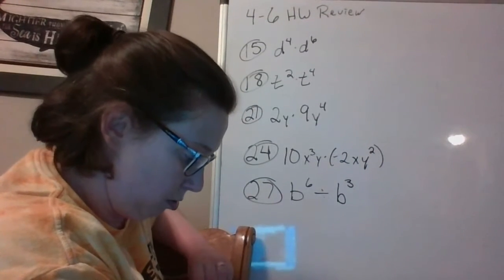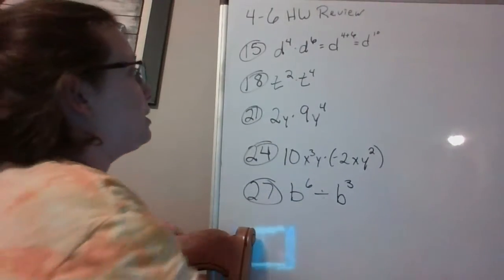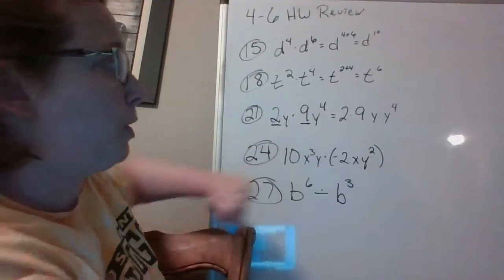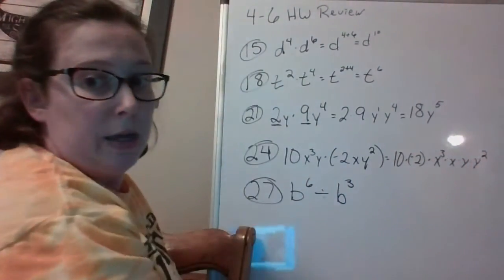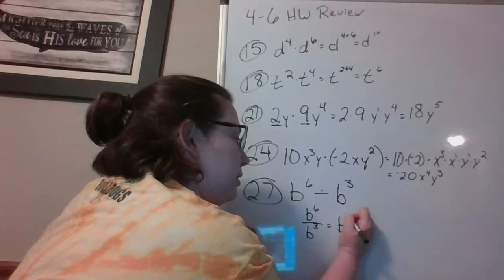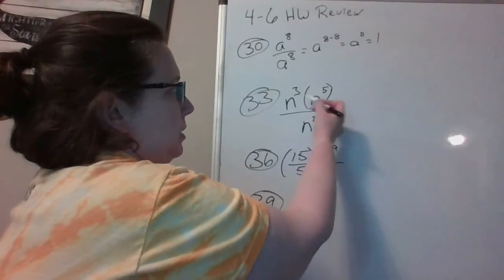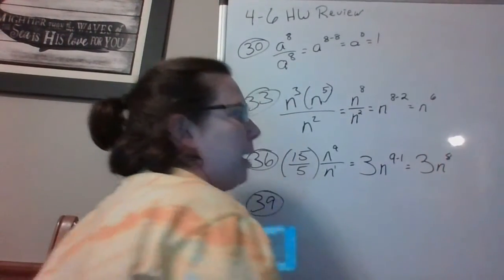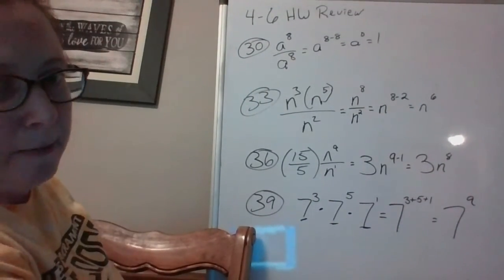Math 7-1 ~ 4-6 HW Review